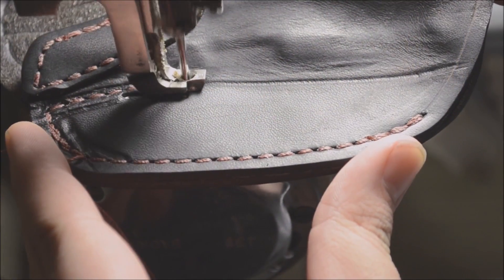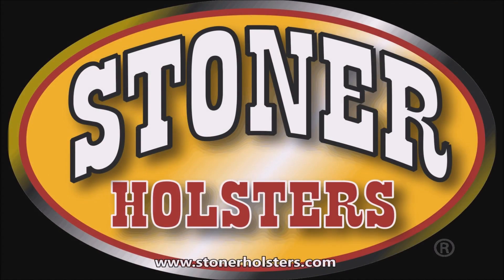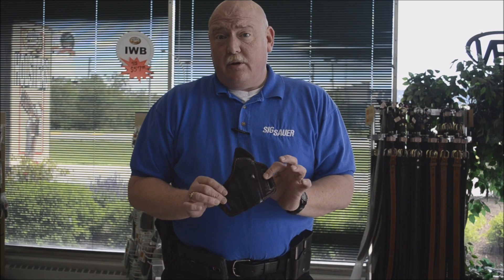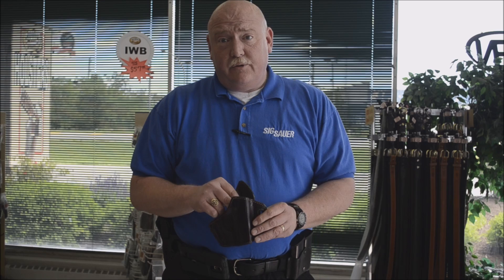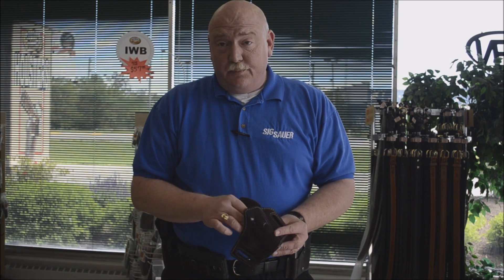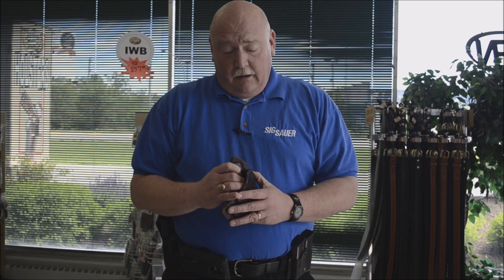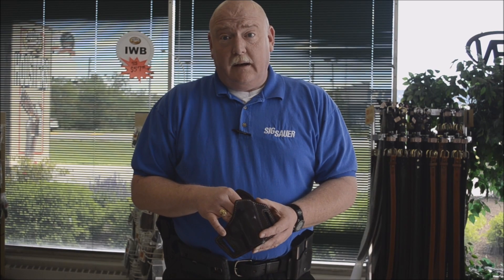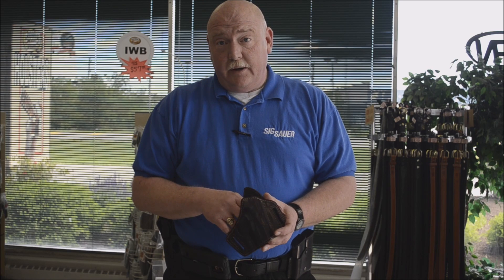Holster Options: Leather Lining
The benefits of lining your holster